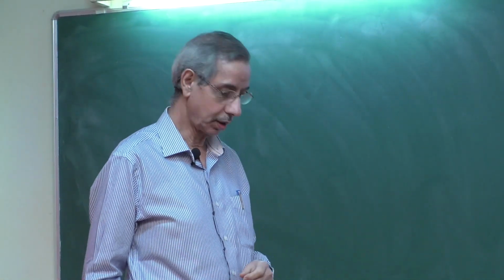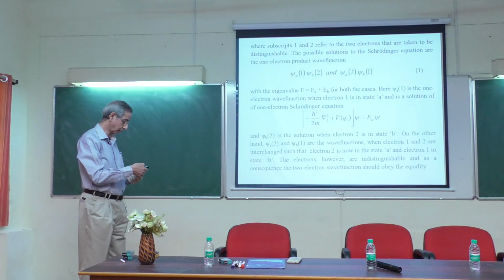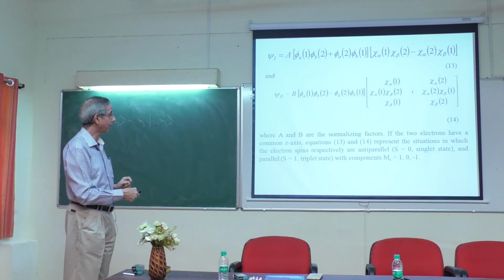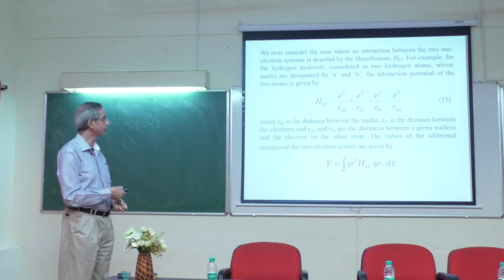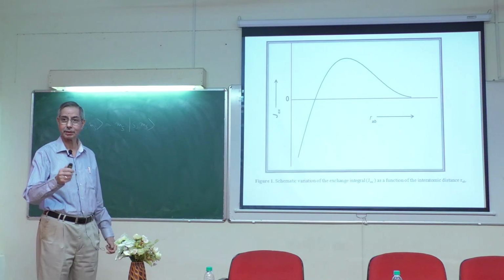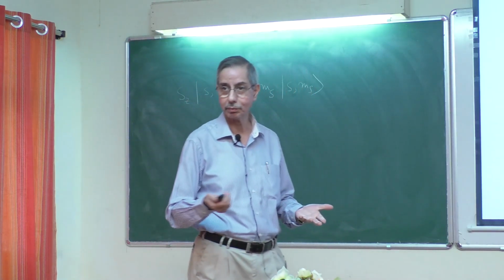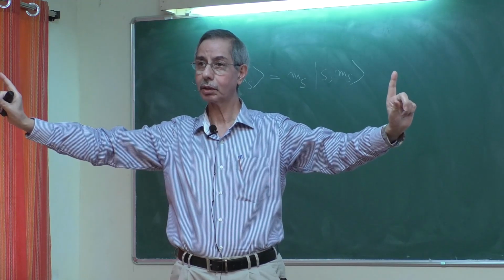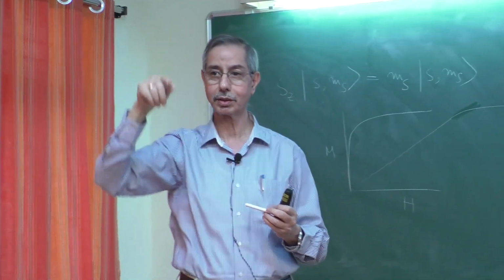Prof S N Kaul Lectures on Magnetism -4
The Exchange interaction
Lectures delivered @
UGC-NRC Workshop on Functional Magnetic Materials-2018" School of Physics, University of Hyderabad during 26 February - 3 March, 2018